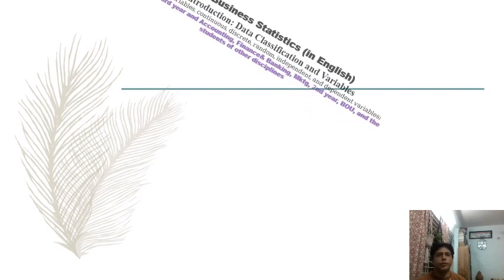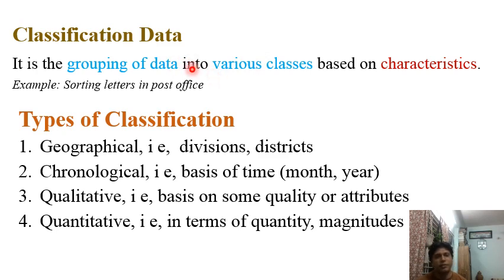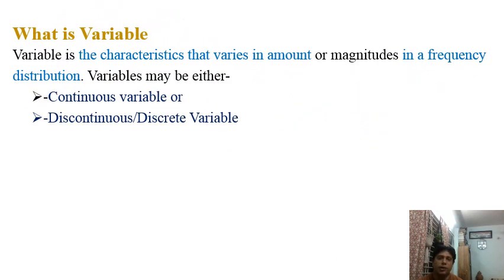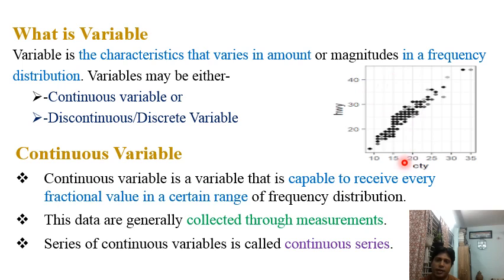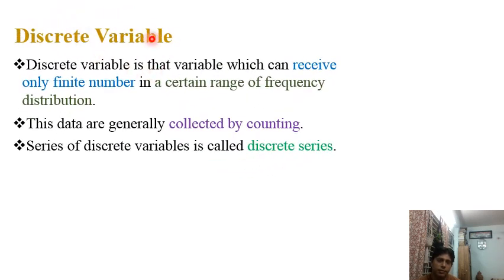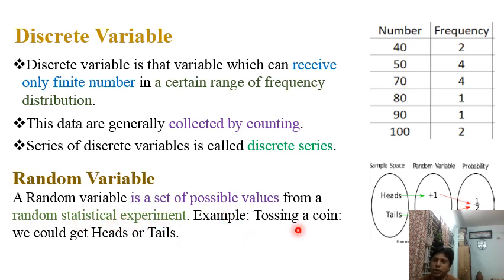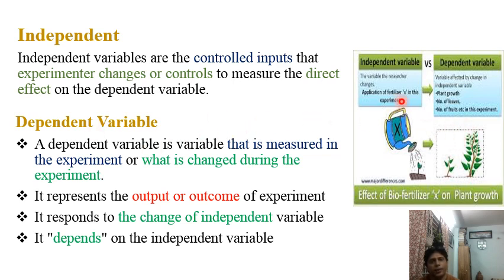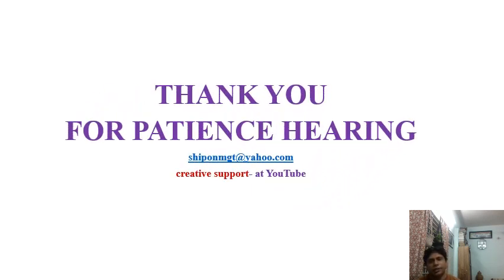Lecture 3: Business Statistics (in English) Chapt 1: Introduction: Data Classification and Variables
Data classification, variables, continuous, discrete, random, independent, and dependent variables:
Learning Outcome (Based on Exam Questions including NU BD)
What do you mean by classification of data?
Show the Types of Classification.
Define continuous variable.
What is Discrete or Discontinuous variavle?
What is continuous series and Discrete series?
What is Independent Variable?
Define dependent variable.
What is random variable?